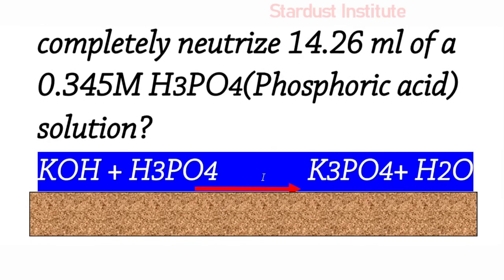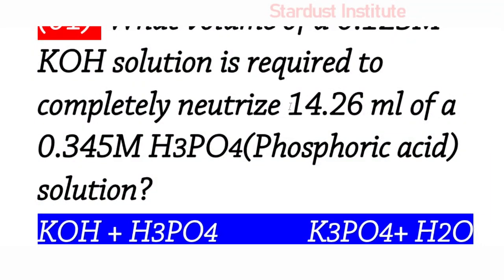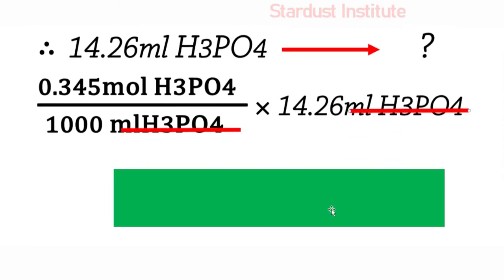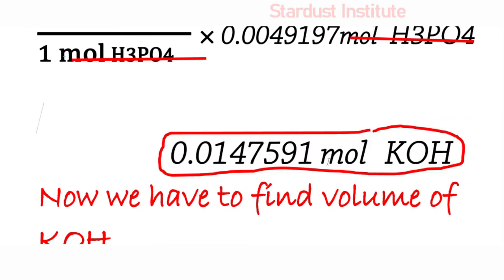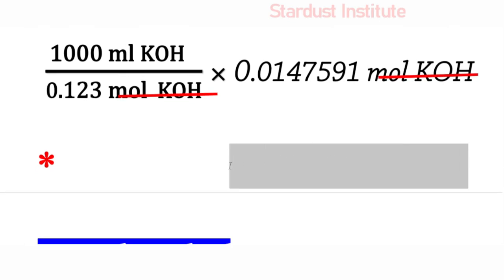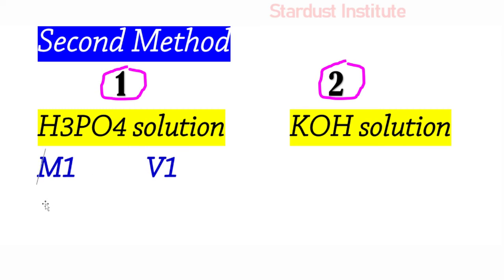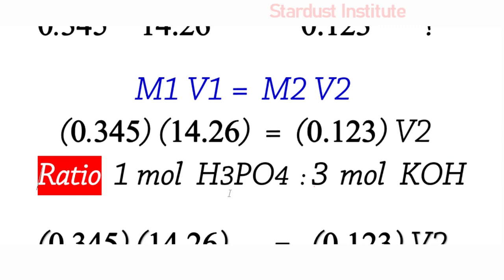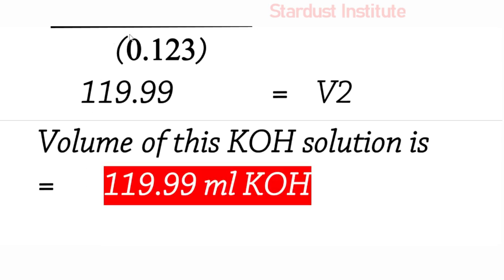Acid - Base Titrations - Step by Step - No -14 - Stardust Institute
In this series of  videos, we can learn Acid - Base Titrations very slowly through problems and answers. In addition to that, we ban learn how to balance chemical equations, how to find mole ratio ,how to find molarity, how to find volume, how to find number of moles, How to find molarity, how to use M= n/v, how to use M1V1=M2V2, and how to use formula of Molarity. Titration is a technique where a solution of a known concentration is used to determine the concentration of an unknown  solution.